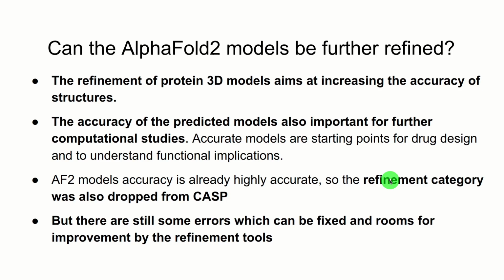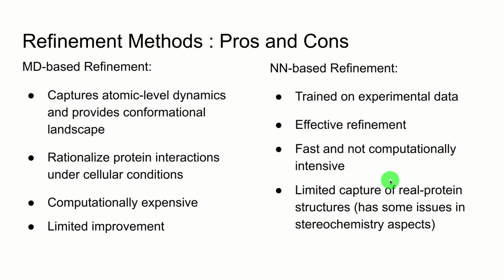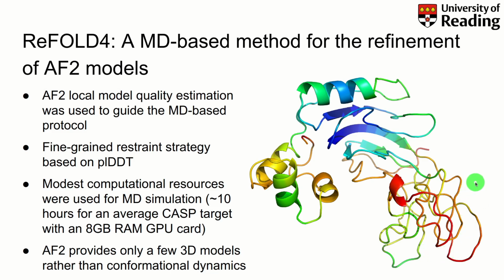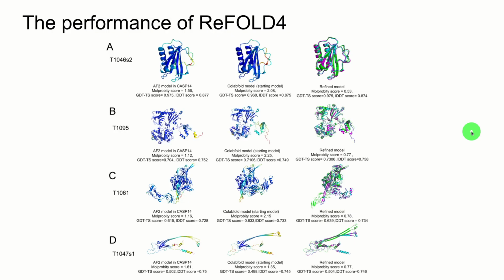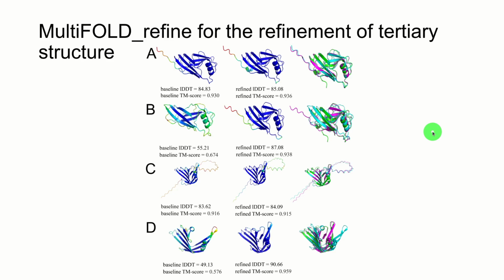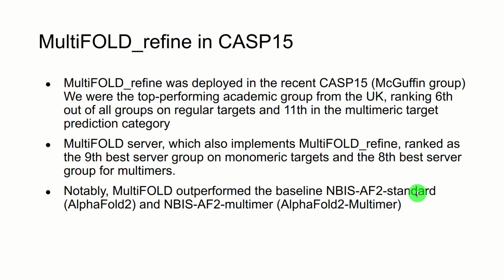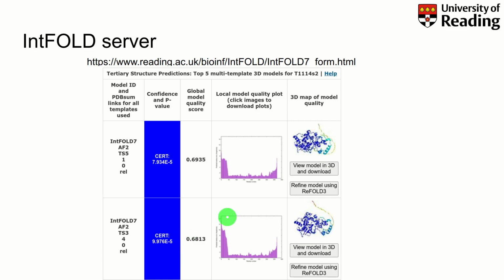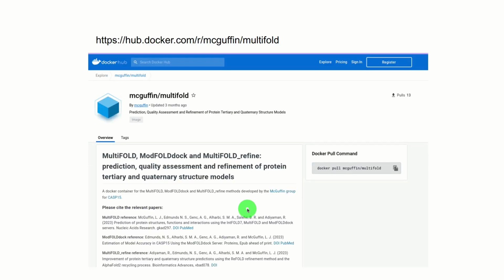Improvement of protein tertiary and quaternary...- Recep Adiyaman - 3D-SIG - ISMB/ECCB 2023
Improvement of protein tertiary and quaternary structure predictions using the ReFOLD refinement method and the AlphaFold2 recycling process - Recep Adiyaman - 3D-SIG - ISMB/ECCB 2023